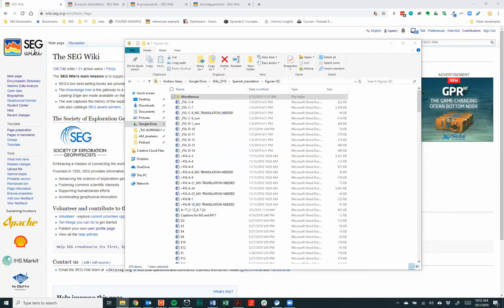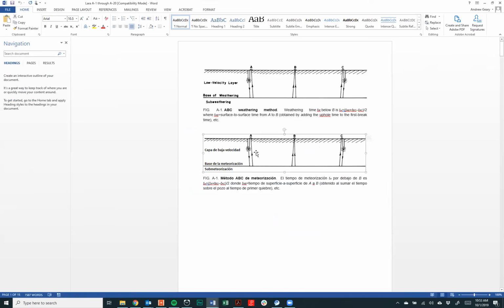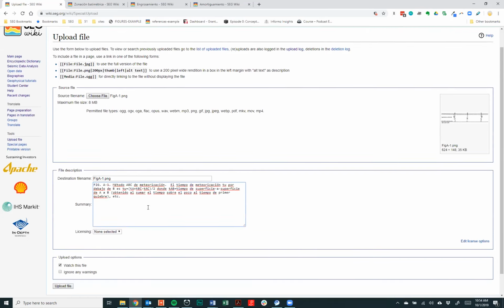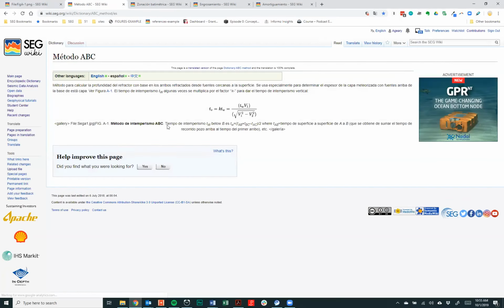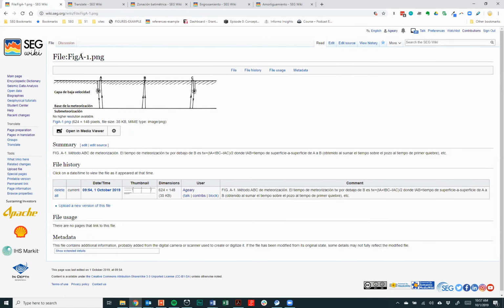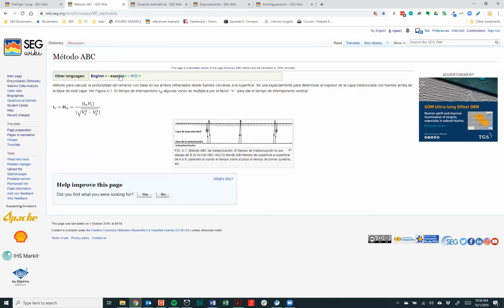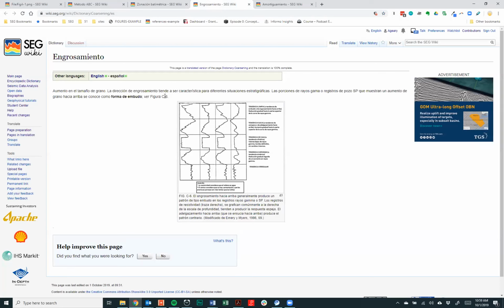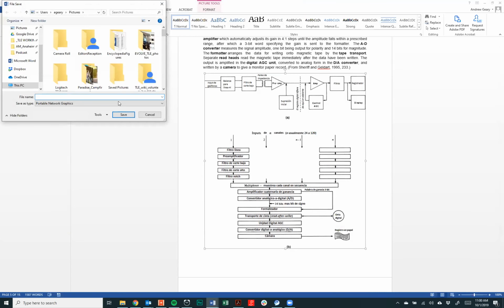Adding Spanish translated figures to the wiki